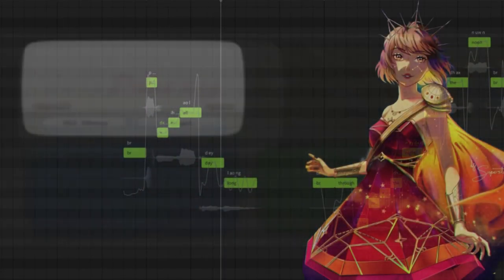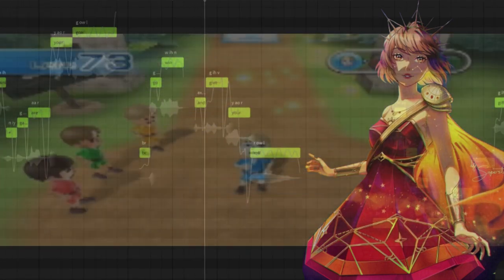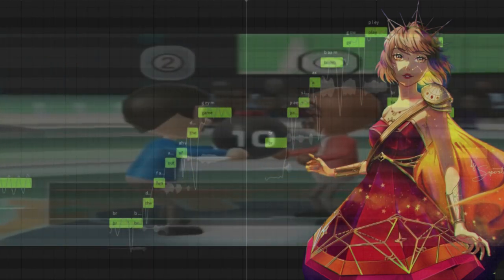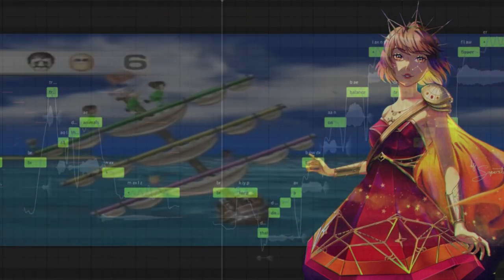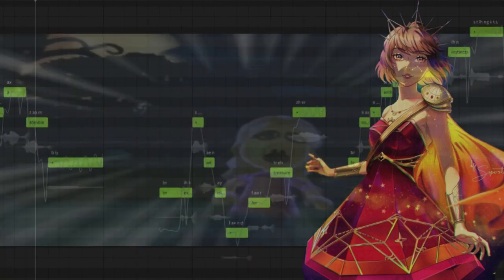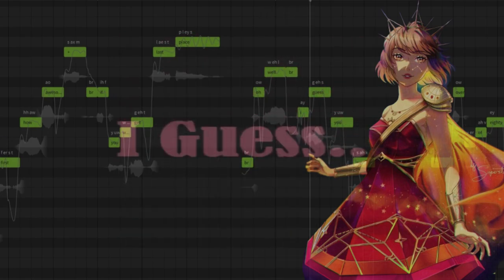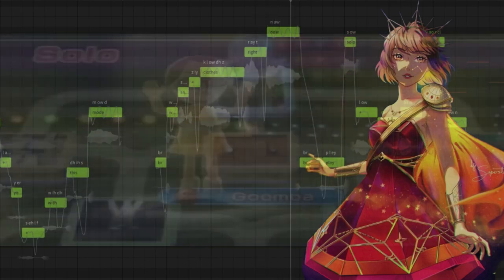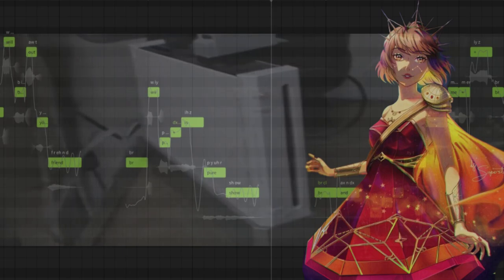Synthesizer V Pro Studios Cover - Wii Party suggestions theme - Solaria and Mai - SVP+